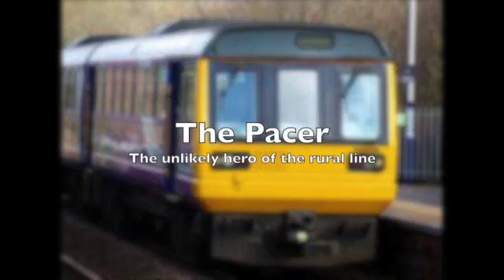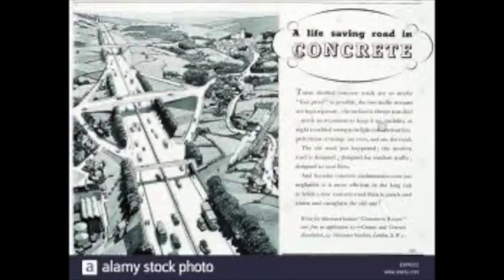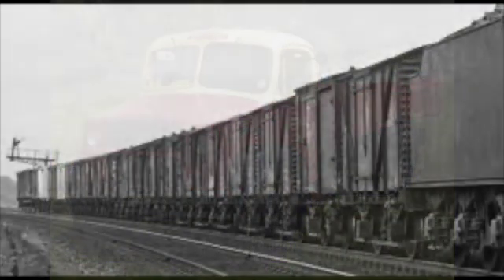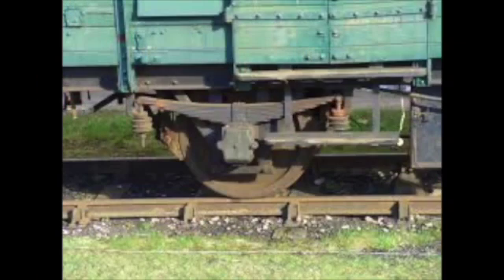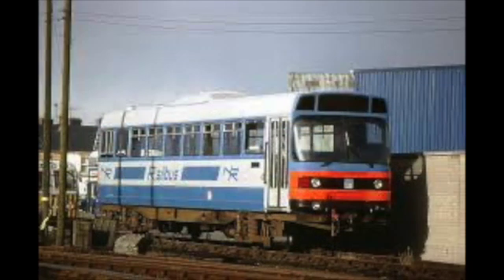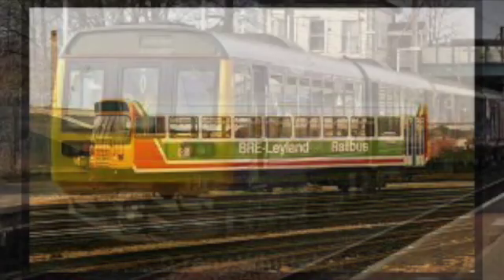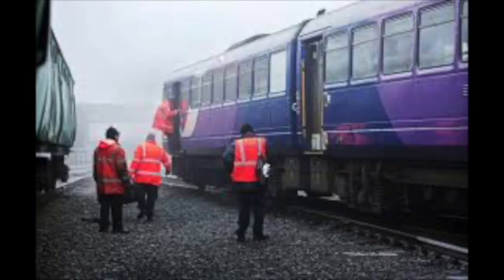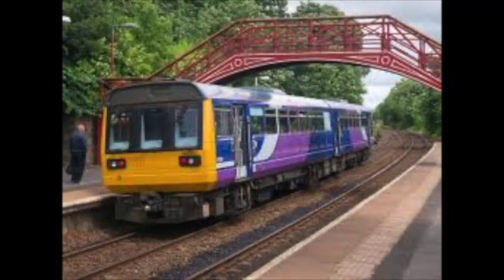The pacer, openly loathed, quietly loved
The pacer, is conserved the most hated train in the UK but does it really deserve such a name? today, we take a look at the pacer, the train of my childhood.